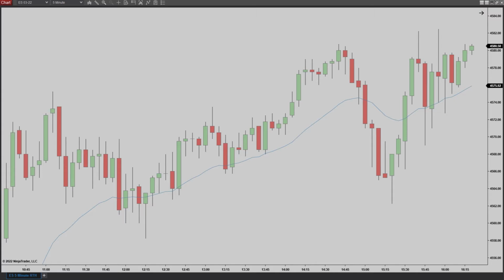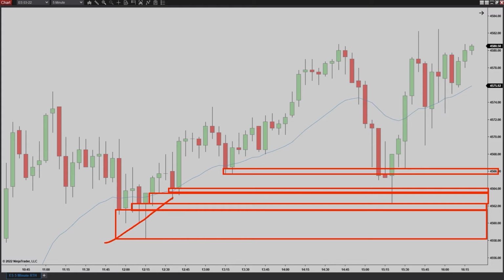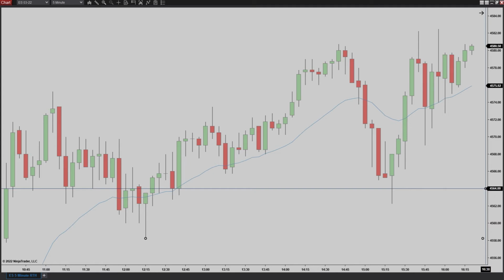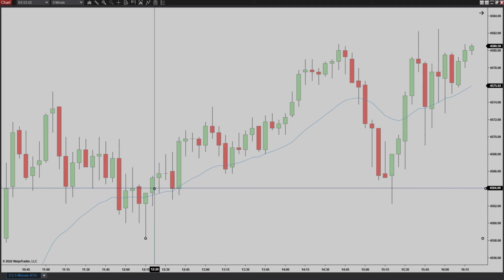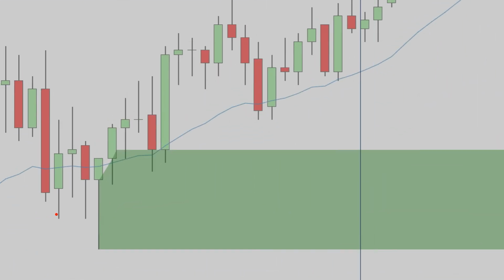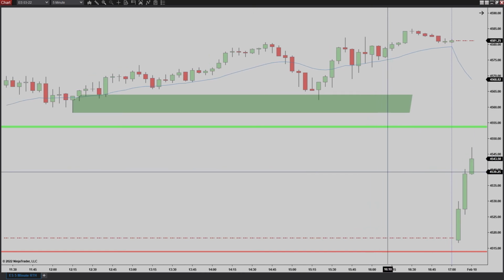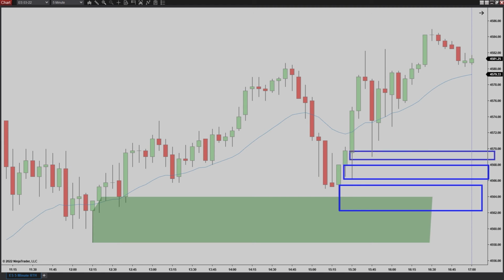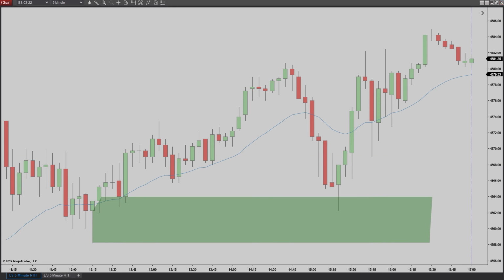Day Trading // POLYGON POCKETS // A wick pocket modification: Polly Pocket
Very similar to the wick pocket, the Polygon Pocket, or Polly Pocket for short, is the extension of the wick pocket when they just keep on going and getting bigger.

Would you like to learn more about SSFTG and day trading for beginners to become a full-time trader?

00:00 - Welcome to the video!
00:17 - Topic of the day
00:50 - A Polly Pocket?
01:34 - How to draw a Polly Pocket
02:41 - The pocket is complete
03:13 - Be realistic!
03:56 - A second pocket and further clarification
04:38 - Wrapping things up